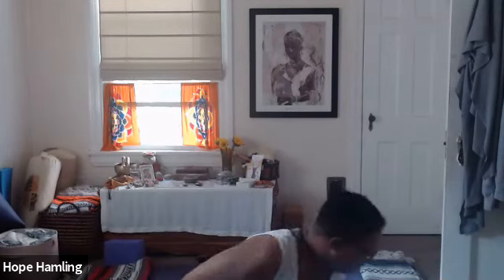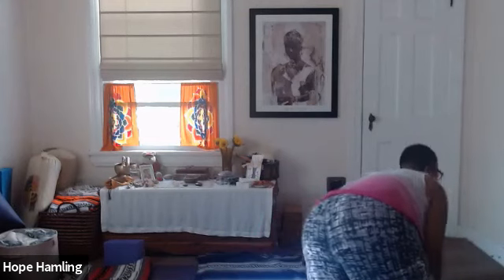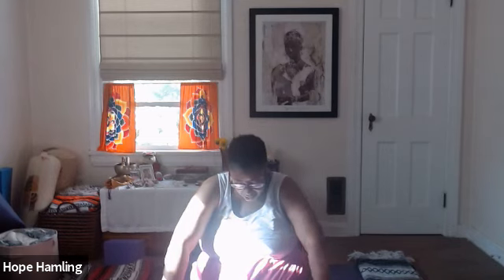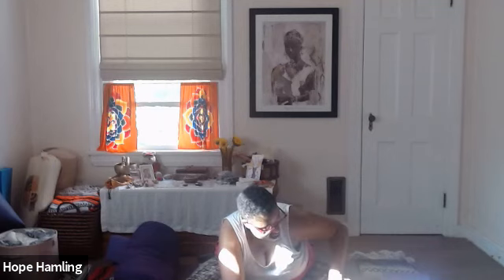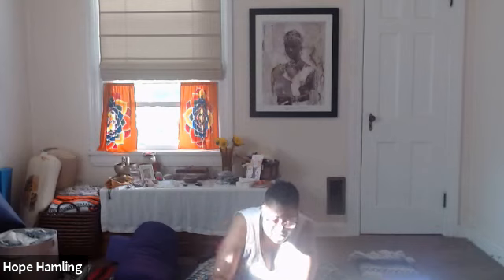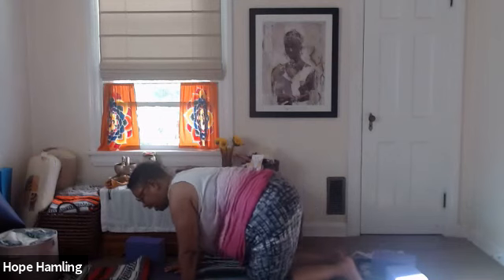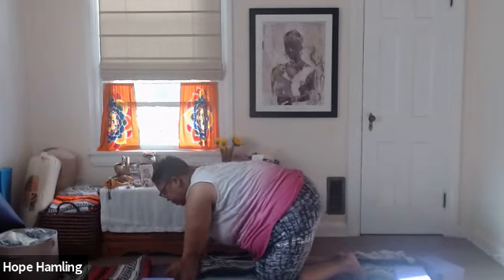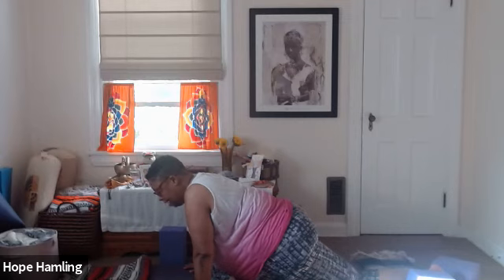The Way of Experience Begins with the Breath - Sunday Chill Flow w. Danielle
An hour of Danielle's soothing voice and chill poses.